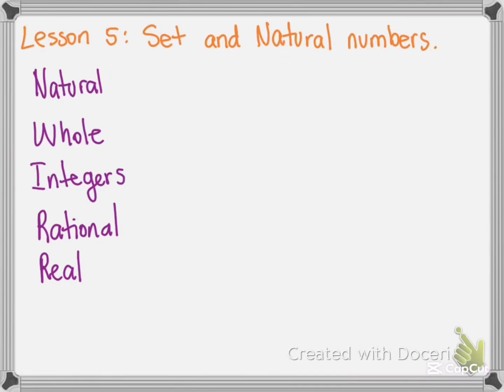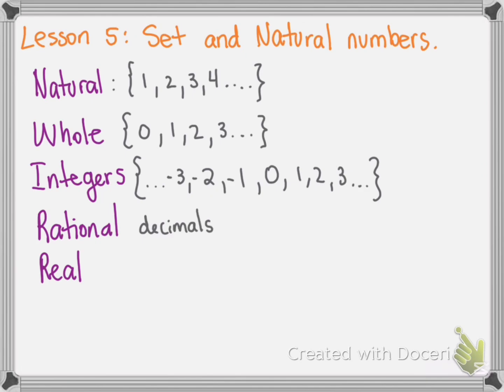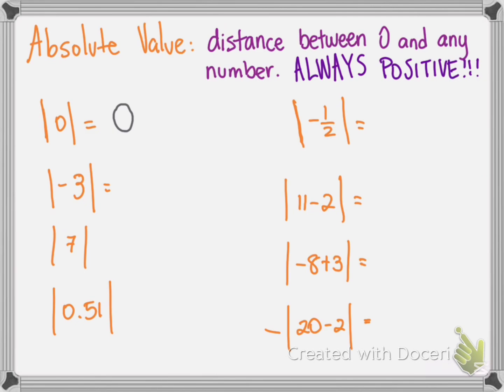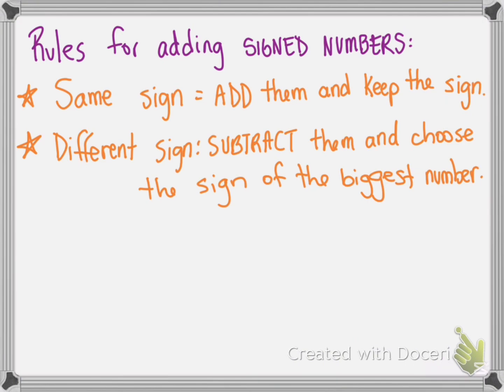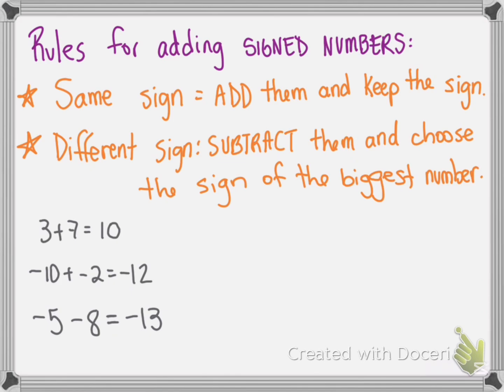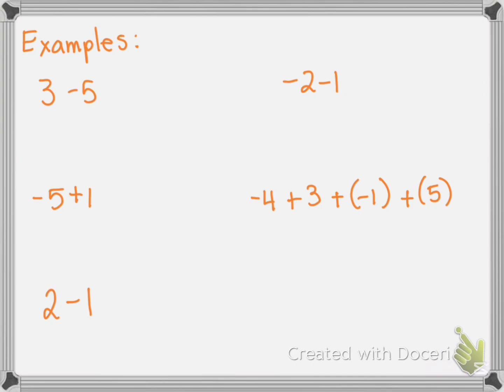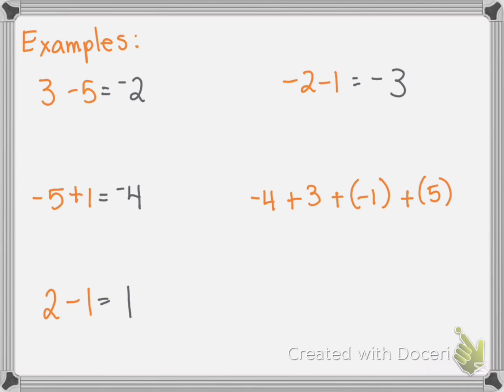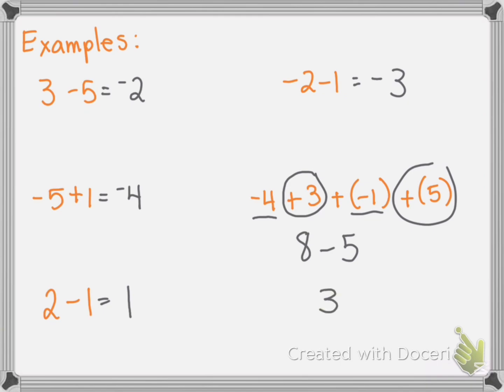Saxon Algebra 1: Lesson 5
Subsets of the Real numbers
Absolute value
Rules for adding signed numbers